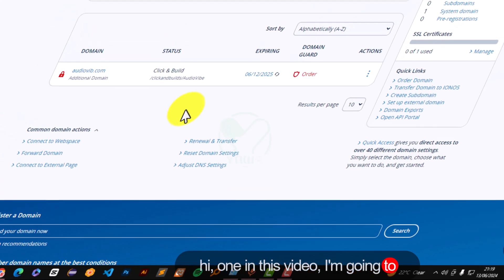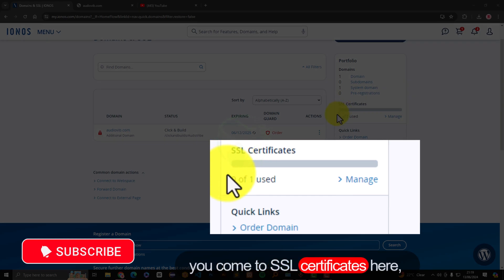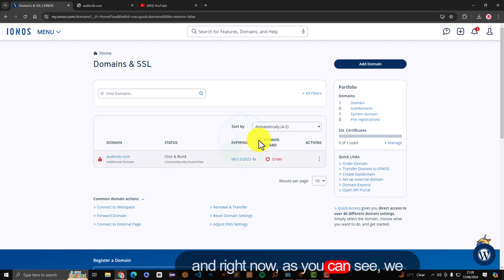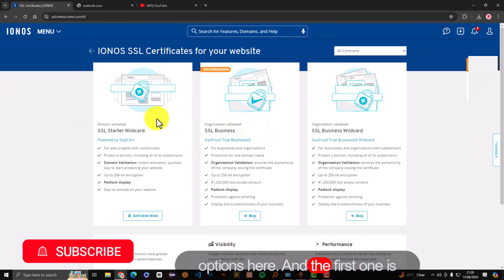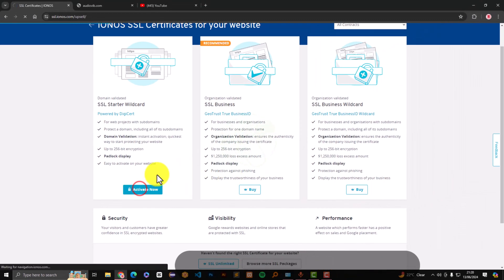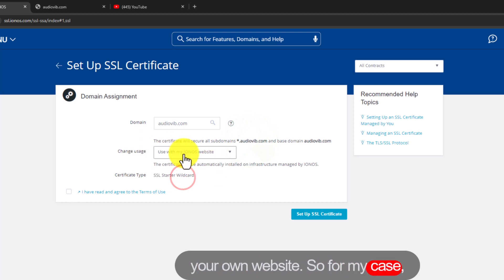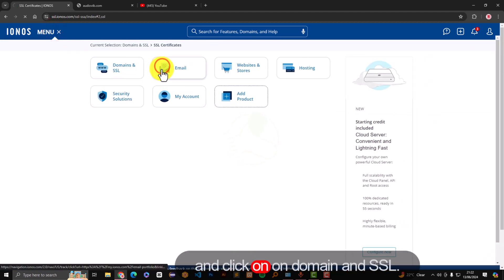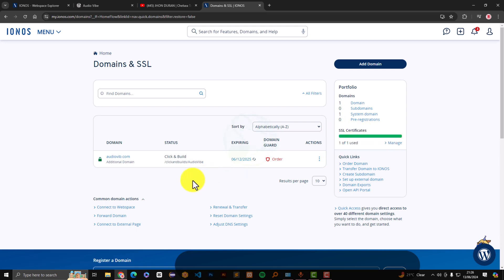How to Install and Activate Free SSL Certificate in IONOS - Complete SSL Setup in IONOS Hosting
Are you looking to secure your website with a free SSL certificate on IONOS hosting? In this comprehensive tutorial, we will guide you step-by-step on how to install and activate a free SSL certificate in IONOS. Learn how to set up SSL for your domain, ensure secure connections, and improve your site's SEO and security. Whether you're a beginner or an experienced webmaster, this guide will help you set up SSL correctly, boost your website's trust, and enhance your user's experience. Follow along to make your website HTTPS secure and protect your visitors' data with ease!

What you will learn:

How to access the SSL management section in IONOS.
Step-by-step installation of a free SSL certificate.
Activation and verification of SSL in IONOS hosting.
Tips to troubleshoot common SSL setup issues.
Secure your website today with our complete SSL setup guide for IONOS hosting!

Feel free to let me know if you need any more changes!